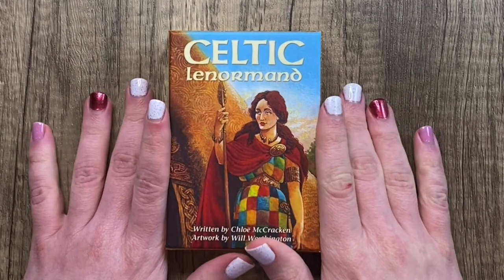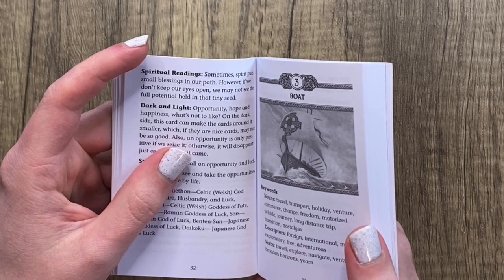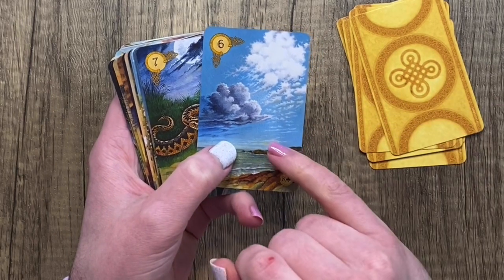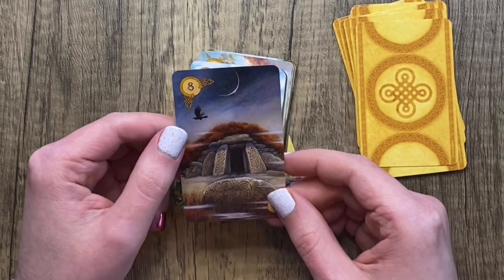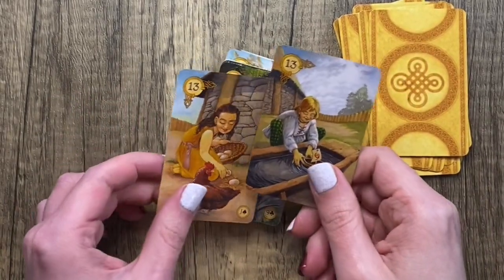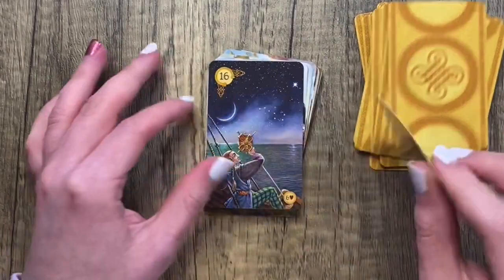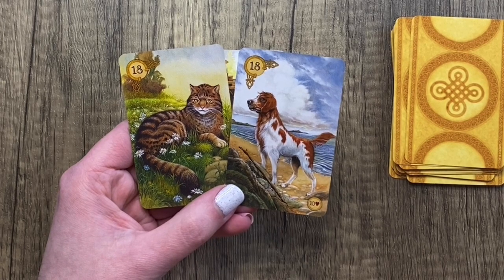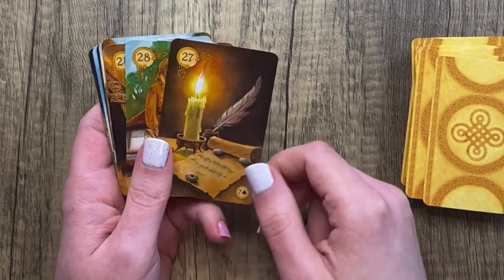The Celtic Lenormand Walkthrough (she gets a little ranty)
You can find this deck pretty much anywhere other mass market decks are sold ✨

💖 You can find all of my relevant shop, social, and newsletter